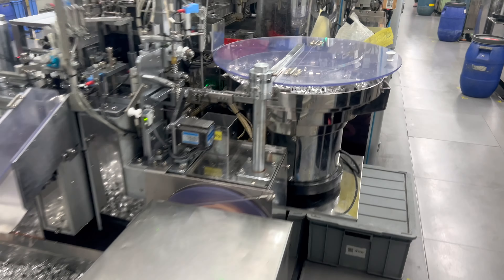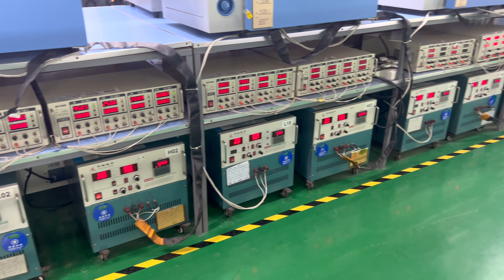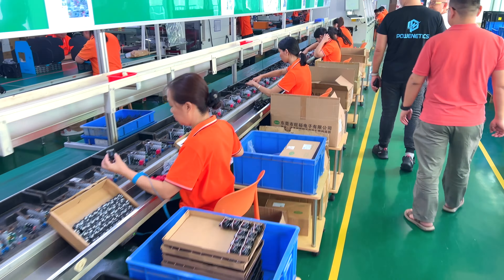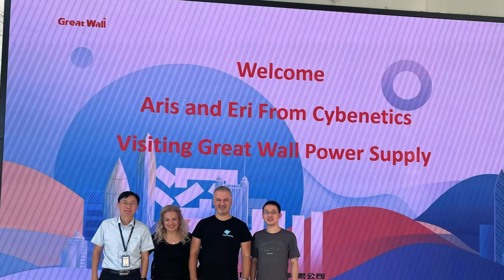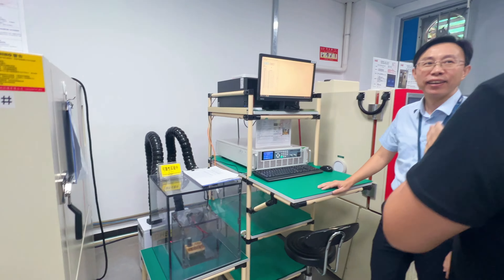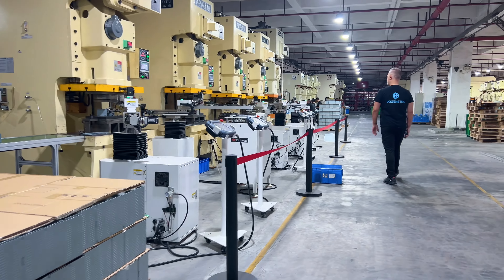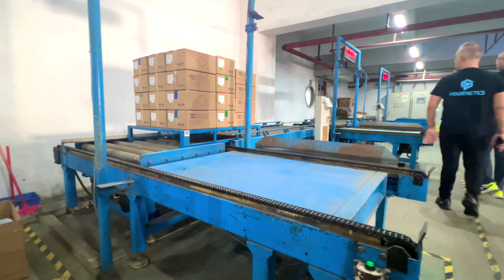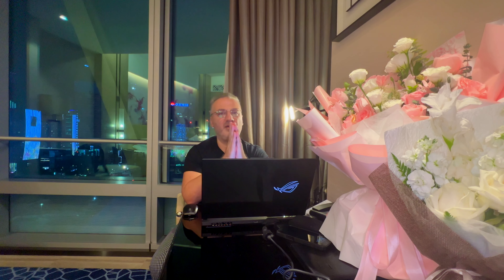Our Factory Visits in China & NVIDIA RTX 5000 Performance (Rumors)